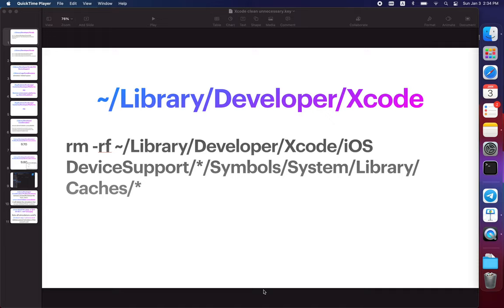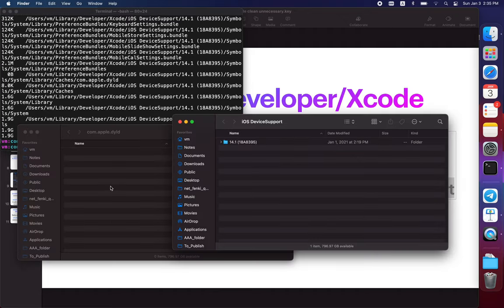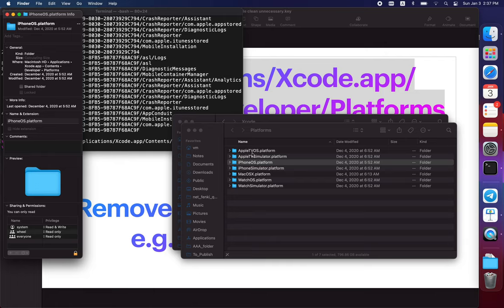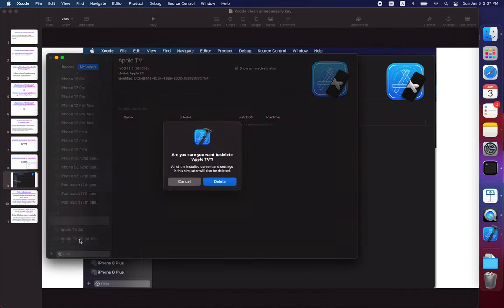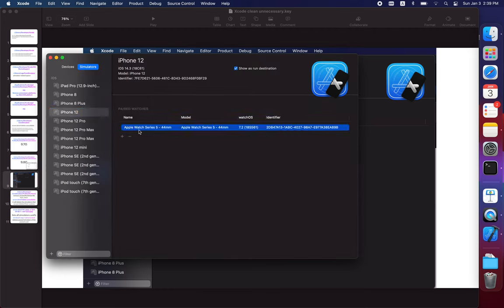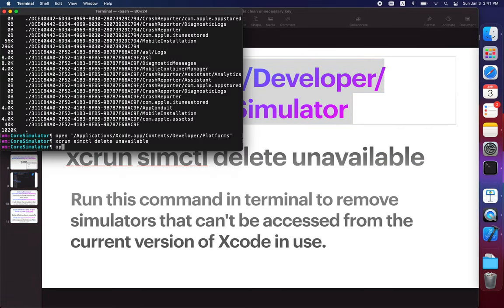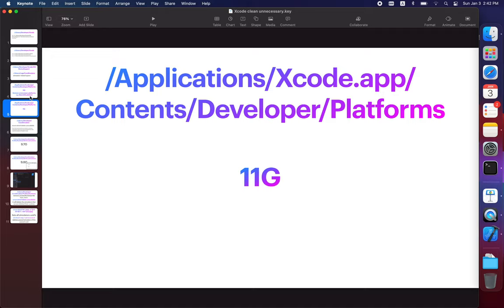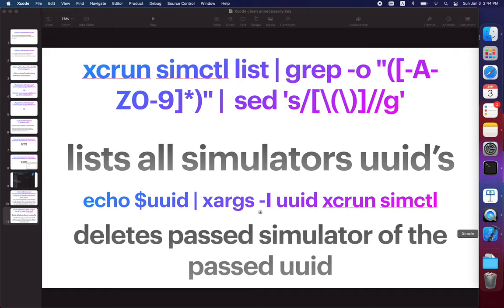Xcode 12.3 macOS Big Sur 11.1 clean unnecessary files on Apple Silicon M1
In seven steps:
1. ~/Library/Developer/Xcode
rm -rf ~/Library/Developer/Xcode/iOS DeviceSupport/*/Symbols/System/Library/Caches/*
2. ~/Library/Developer/Xcode
rm -rf ~/Library/Developer/Xcode/DerivedData
rm -rf ~/Library/Developer/Xcode/Archivesrm -rf ~/Library/Developer/Xcode/iOS\ DeviceSupport
3. ~/Library/Developer/Xcode/iOS DeviceSupport
4. ~/Library/Logs/CoreSimulator
5. /Applications/Xcode.app/Contents/Developer/Platforms
6. ~/Library/Developer/CoreSimulator
e.g. /Library/Developer/CoreSimulator/Profiles/Runtimes/iOS 14.1.simruntime/
7. This command lists all simulators uuid’s:
xcrun simctl list | grep -o "([-A-Z0-9]*)" |  sed 's/[\(\)]//g'
This command deletes the simulator with the given uuid:
echo $uuid | xargs -I uuid xcrun simctl delete uuid